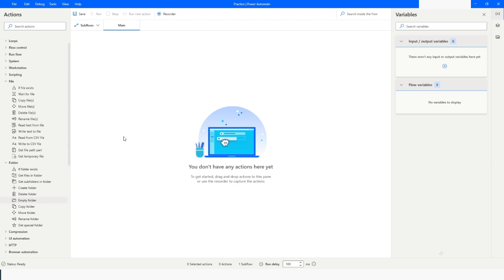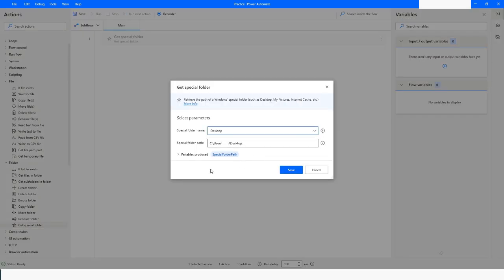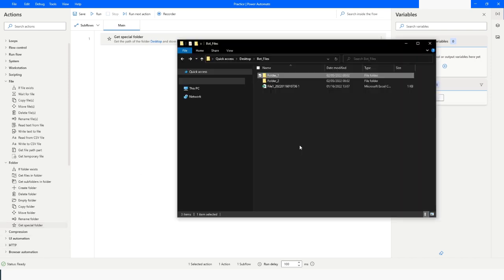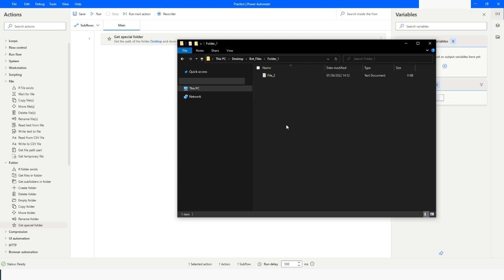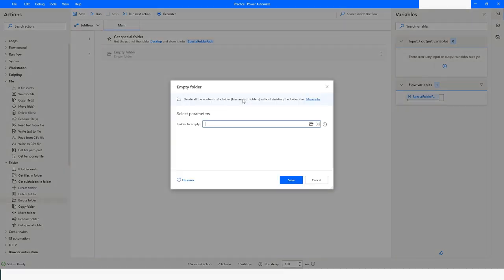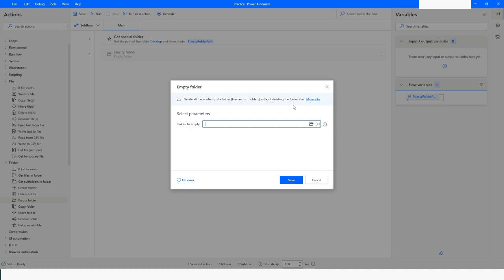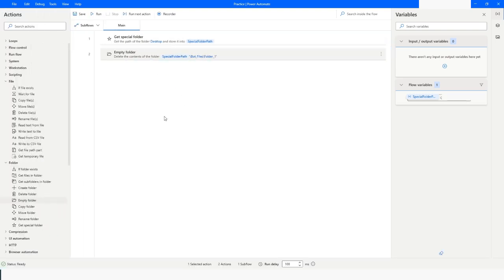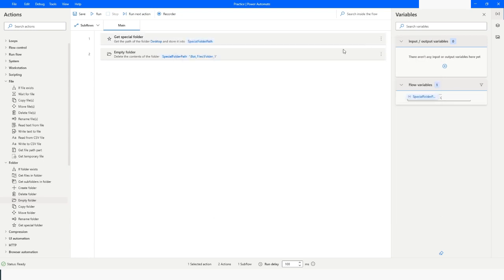Empty Folder In Power Automate Desktop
In this Video, you will learn about Empty Folder action which will empty the specified folder. Please watch this video till the end to understand it complete.